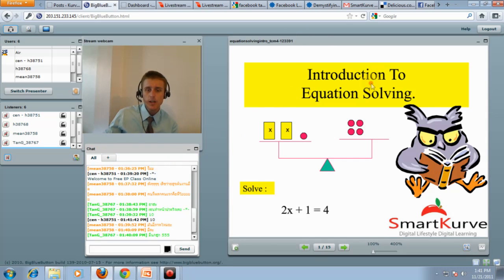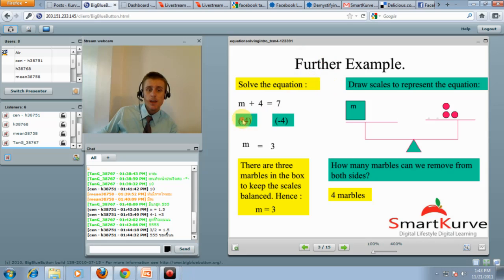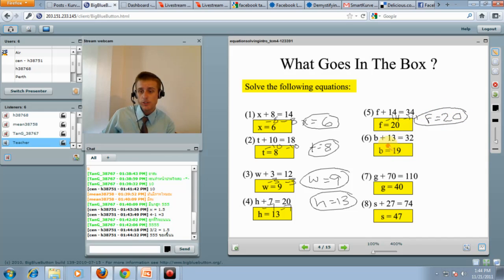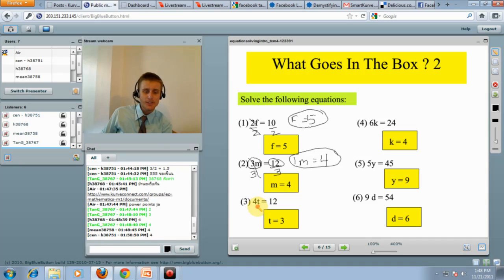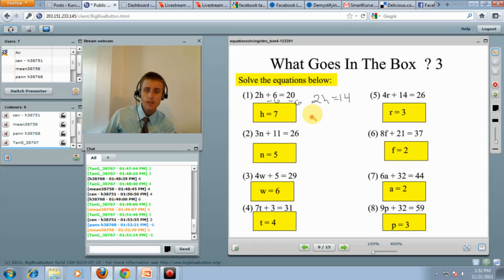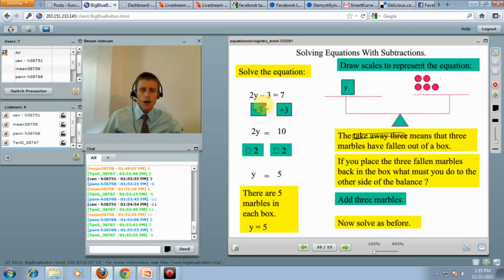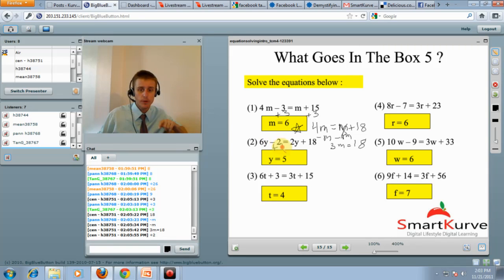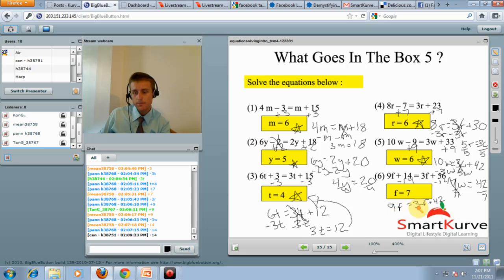MEP Math M1 Introduction to Equation 21-11-2011